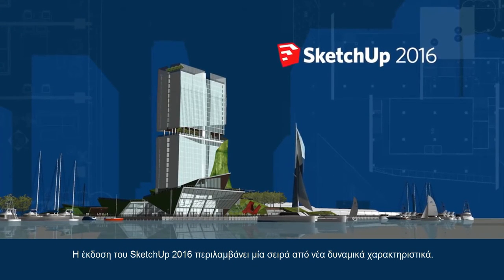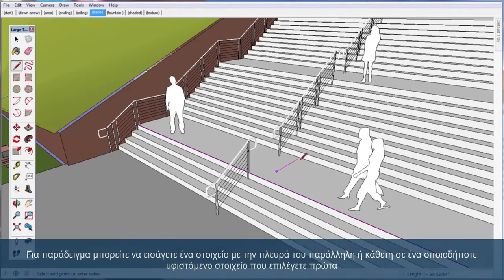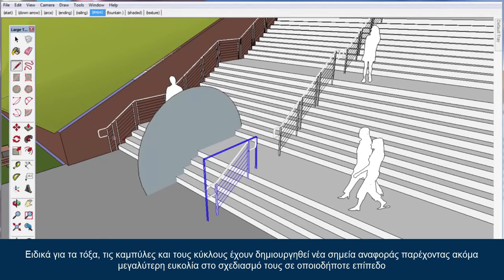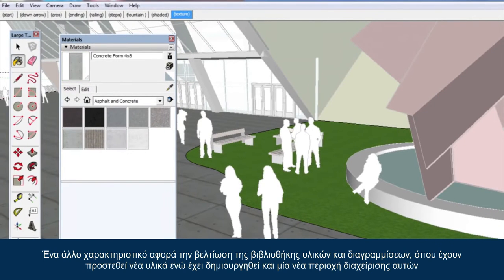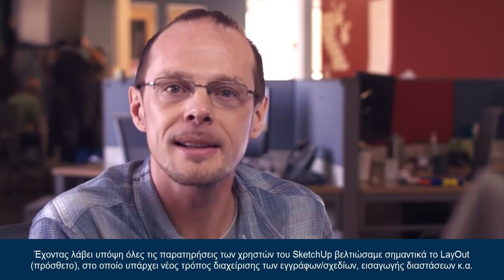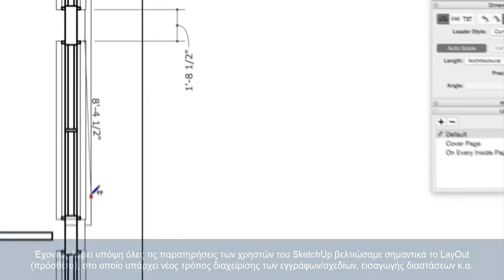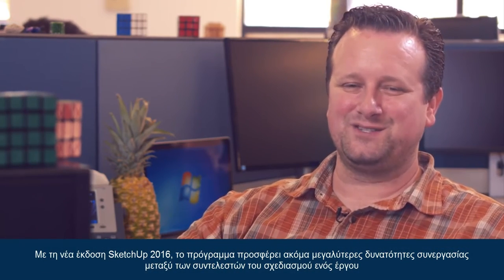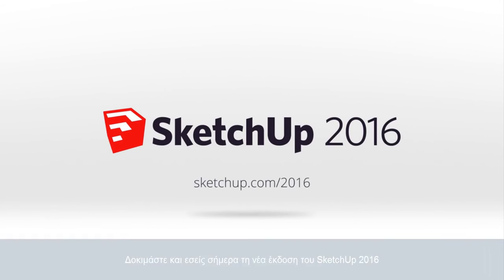SketchUp 2016 - Νέα χαρακτηριστικά - what's new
Δείτε συνοπτικά τα νέα χαρακτηριστικά του SketchUp 2016.
Ζητήστε πληροφορίες, δωρεάν demo έκδοση & παρουσίαση από έμπειρα στελέχη της ERGOCAD.
Η ERGOCAD είναι επίσημος αντιπρόσωπος και εξουσιοδοτημένο support center του SketchUp σε Ελλάδα & Κύπρο.